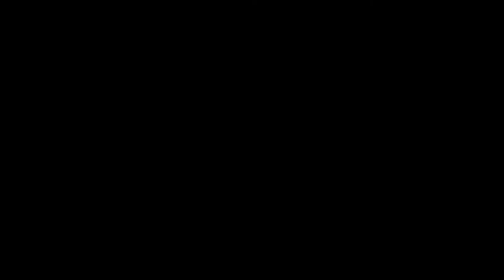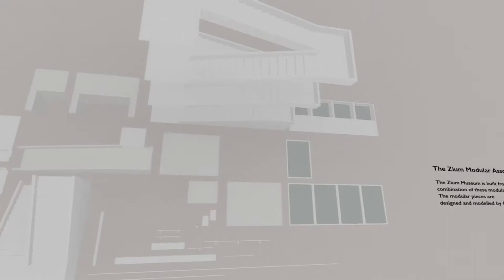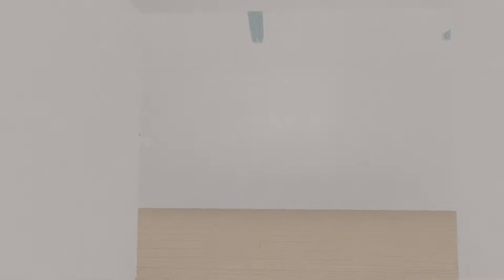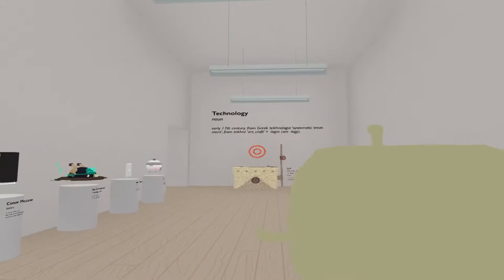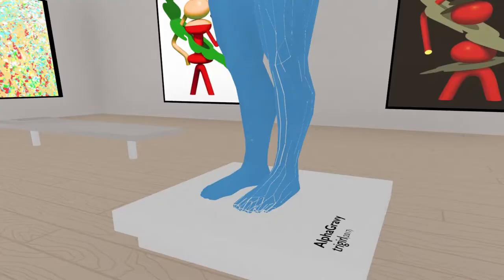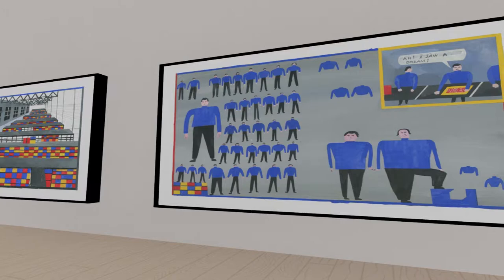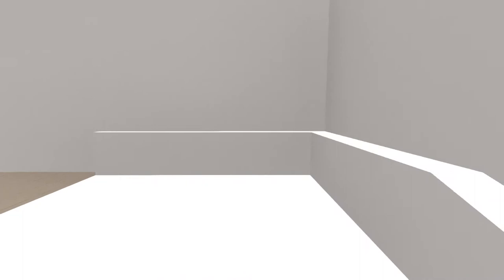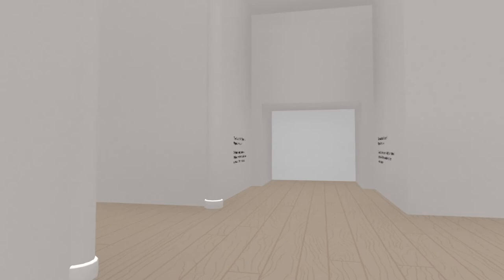Zium Museum | Virtual Museum!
The Zium Museum is a very cool virtual museum that allows you to explore and enjoy a diverse array of artworks from 37 talented artists and game developers, ranging from beautiful abstract paintings to vast digital installations that could never exist in a traditional museum.

(ad)Thinking of getting loot crate? Why not help the channel by using this link?

(ad)Buying something on Amazon? Why not help the channel by using this link?